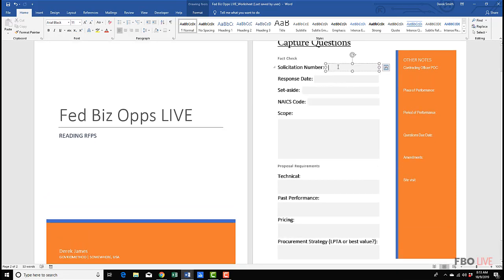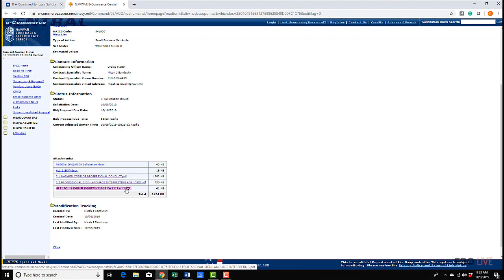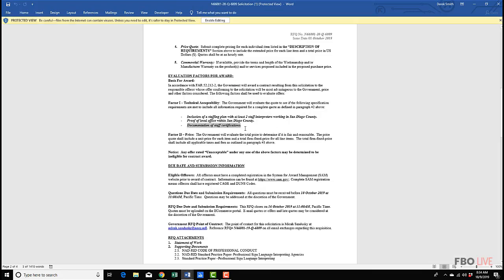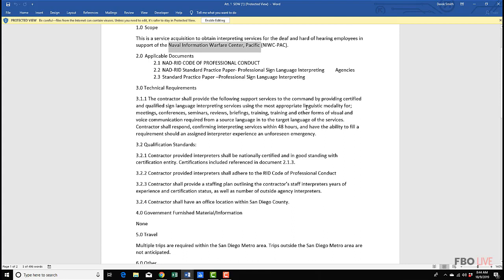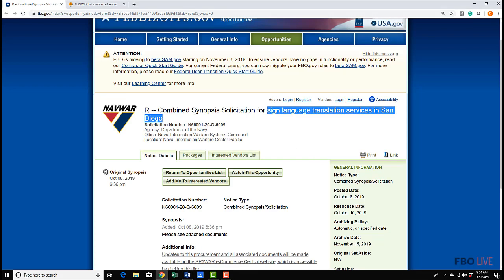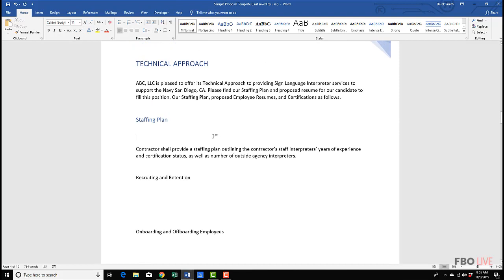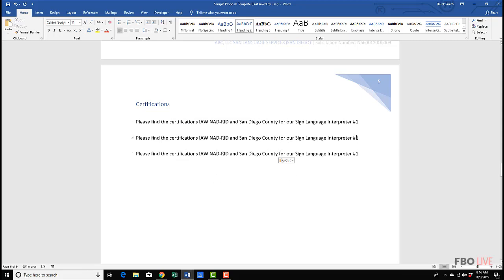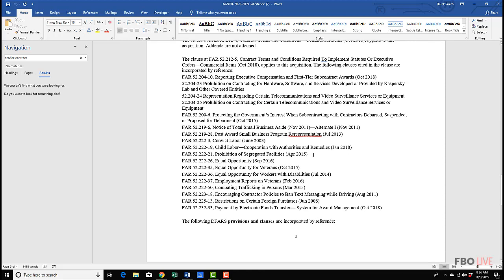How to read & respond to a Government Contract Solicitation (RFP) from Fed Biz Opps | Episode 001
Learn how to find profitable federal contracts, avoid rookie mistakes, and win government awards without the red tape.